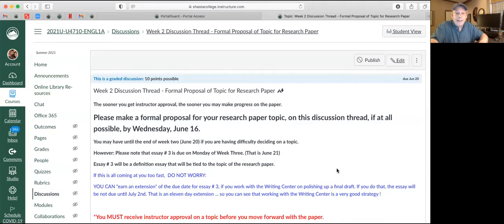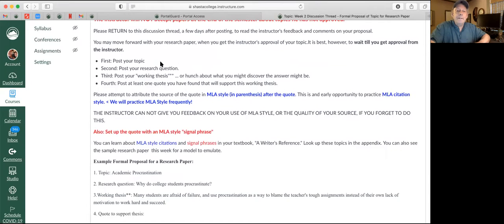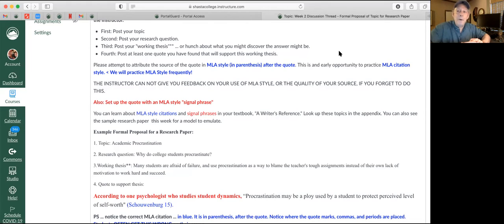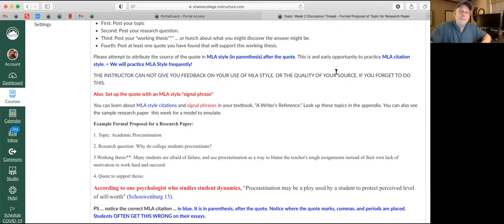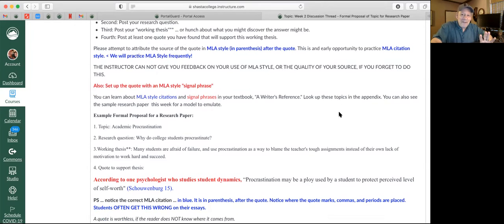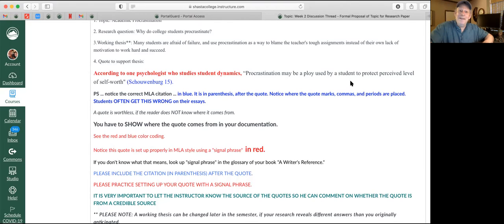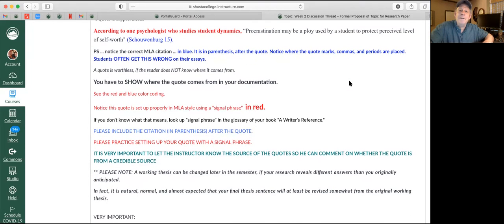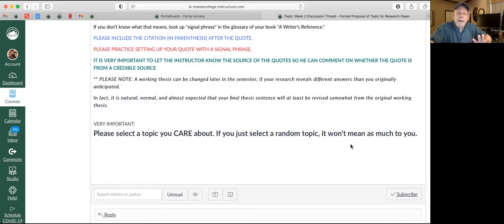Proposing Research Paper Topic Summer 2021